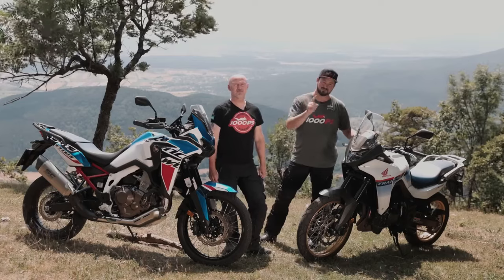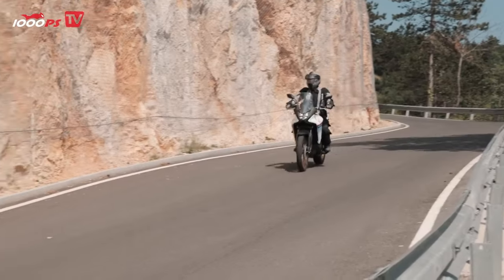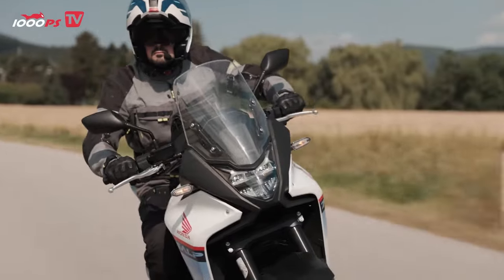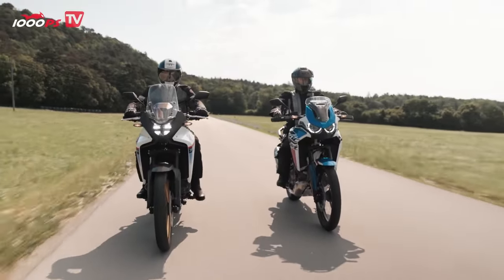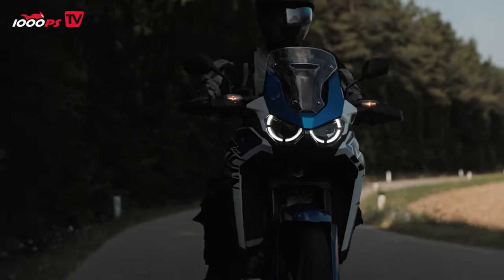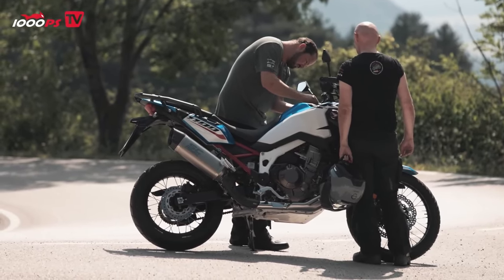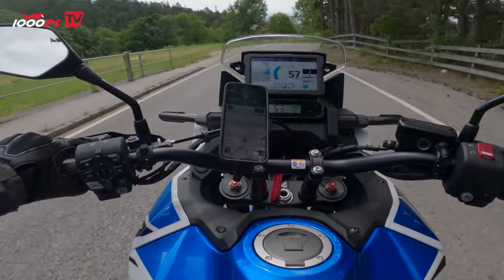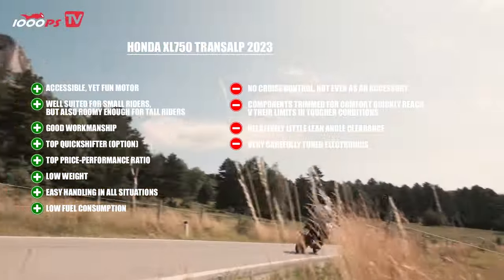Transalp vs. Africa Twin! Which Honda touring enduro can win in this comparison?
The Transalp is back! How close is it to its big sister, the Africa Twin? Does it really have to be the big one?